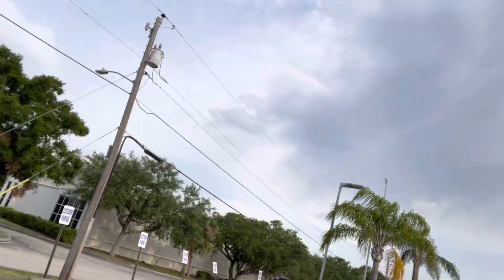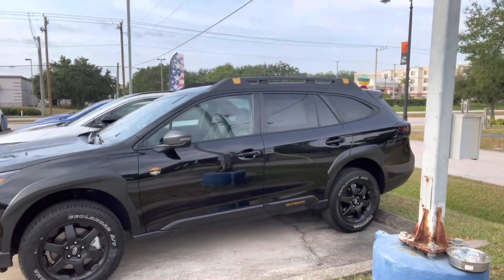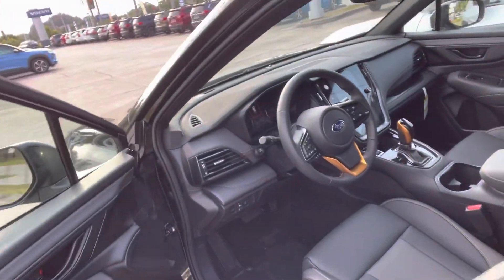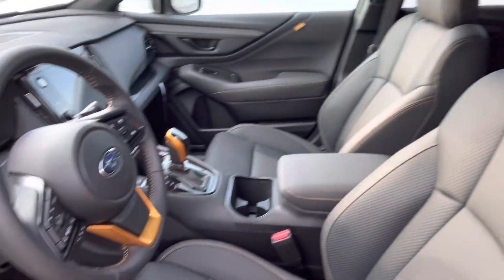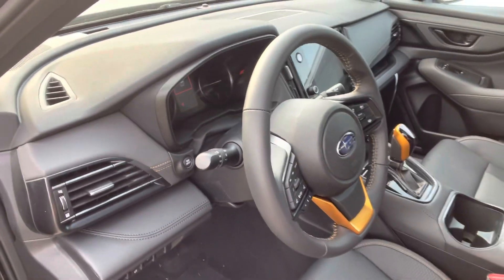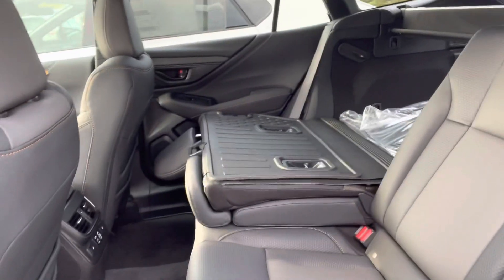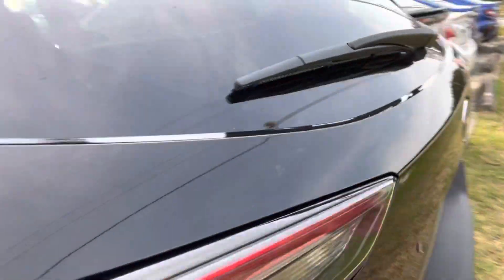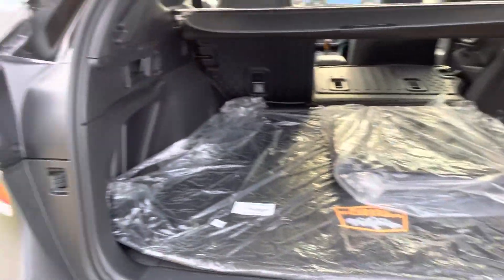VIP Susan Jaeckel